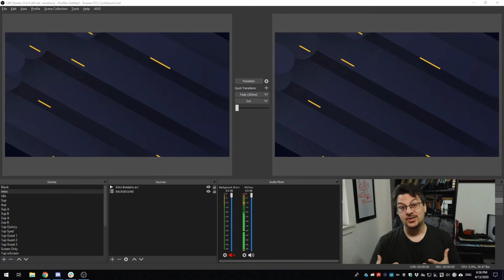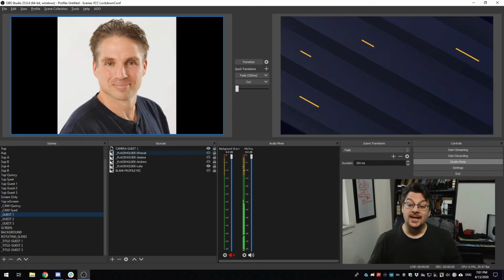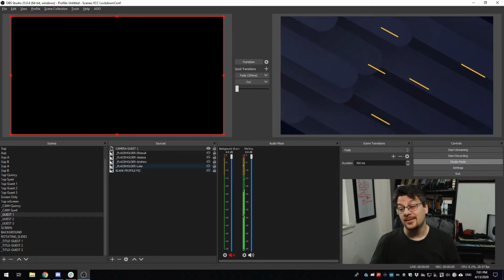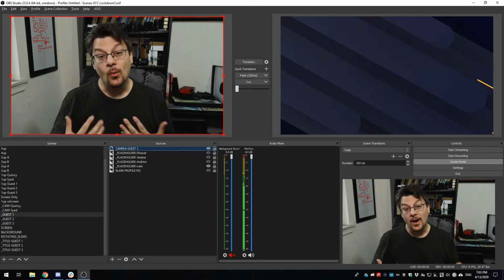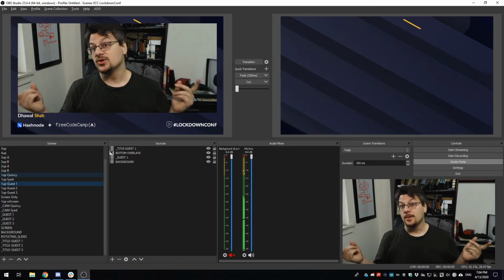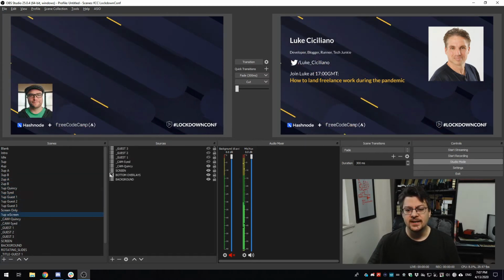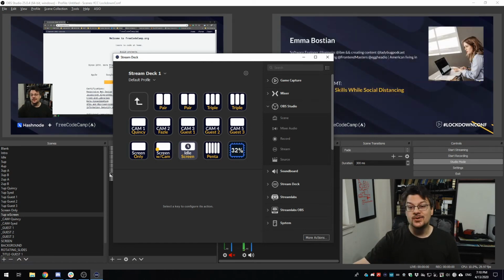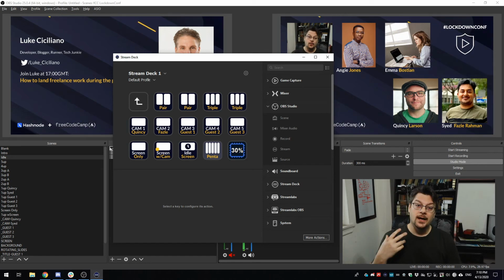LockdownConf Control Room Walkthrough